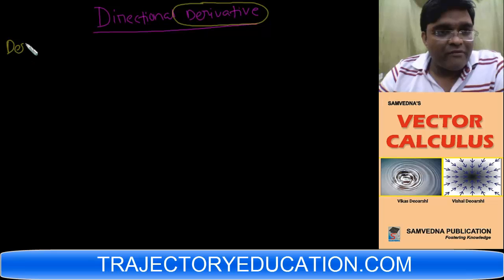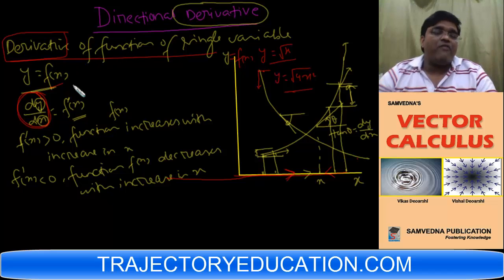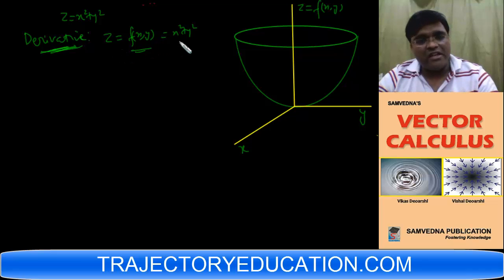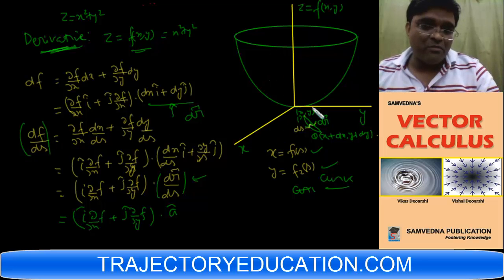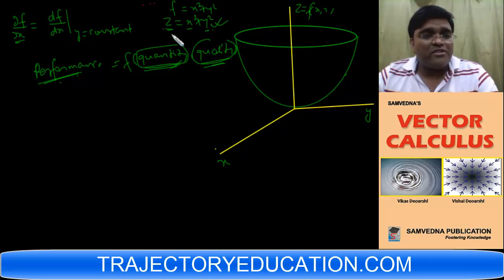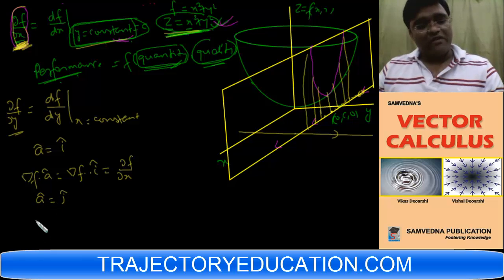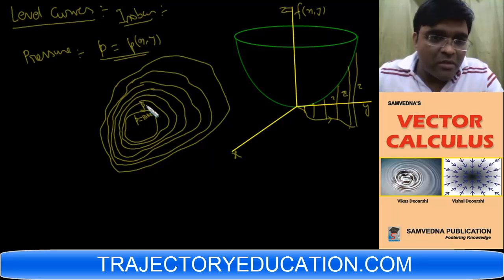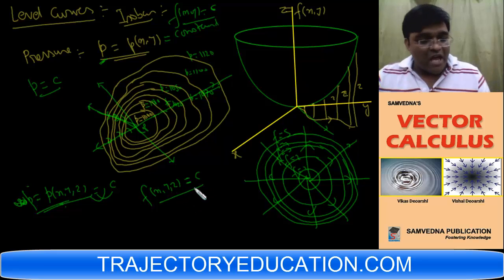DIRECTIONAL DERIVATIVE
TRAJECTORY EDUCATION